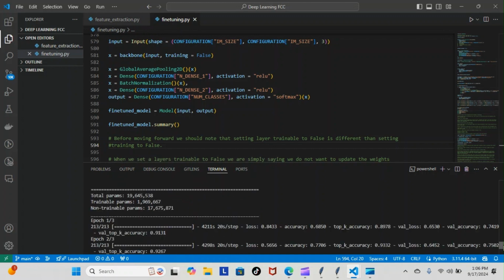Python Papi / Tensorflow Day 217 - Building Neural Networks - Part 198